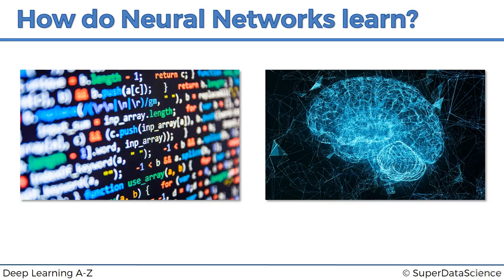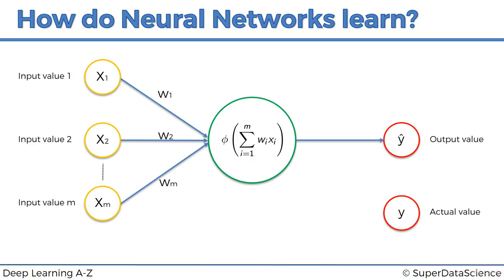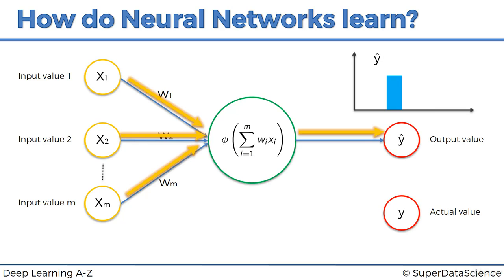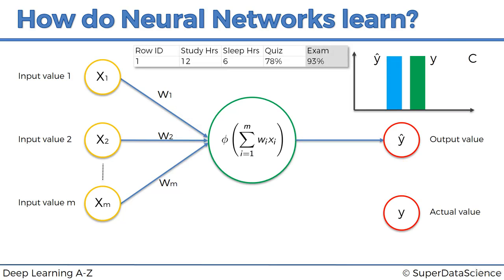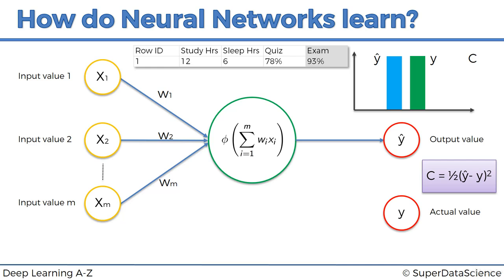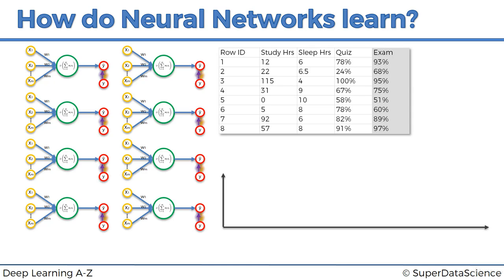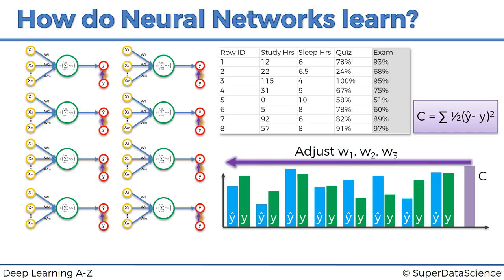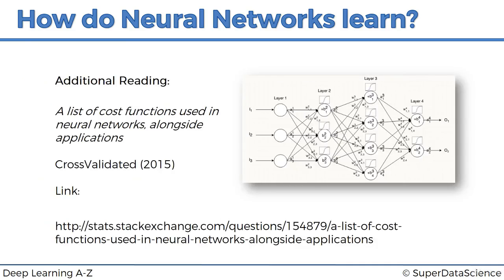[Annex] How do Neural Networks learn